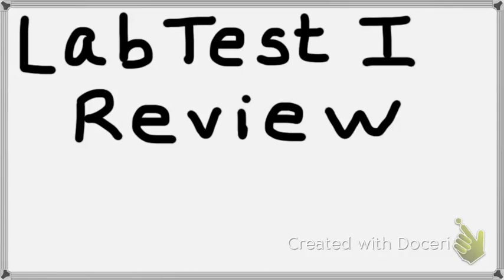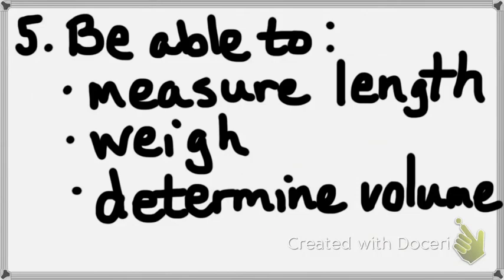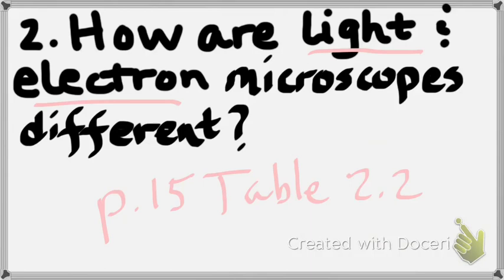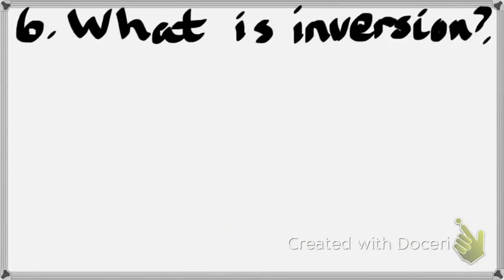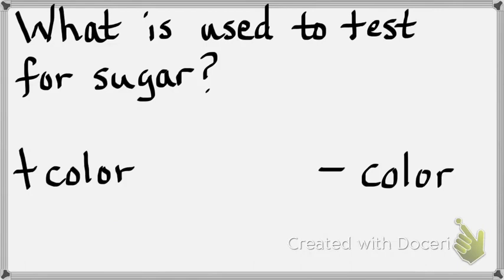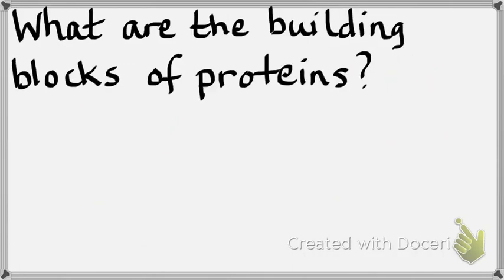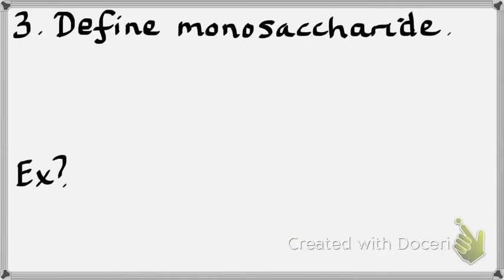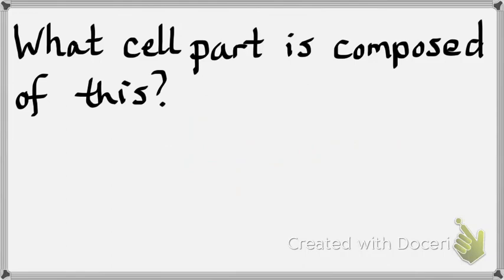lab test 1review summer part 1